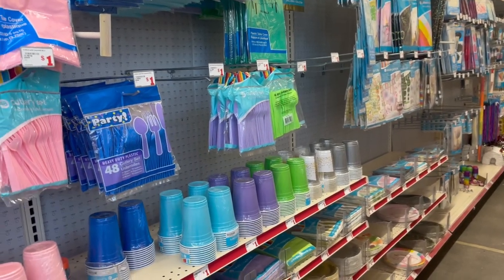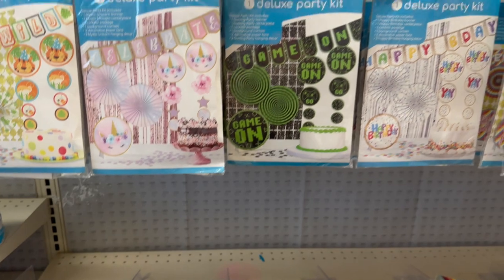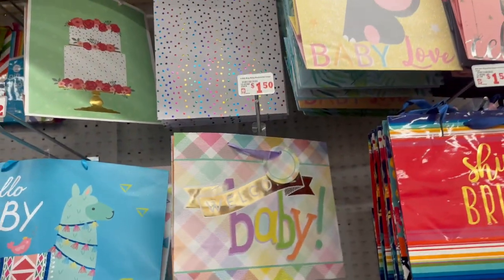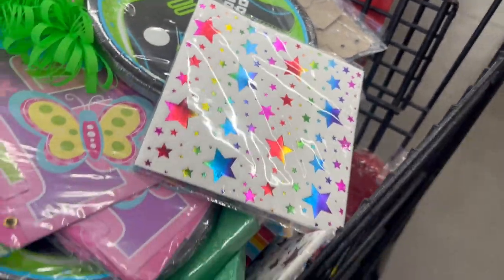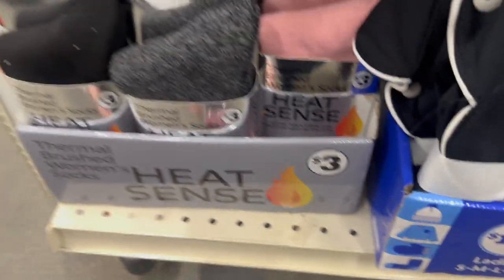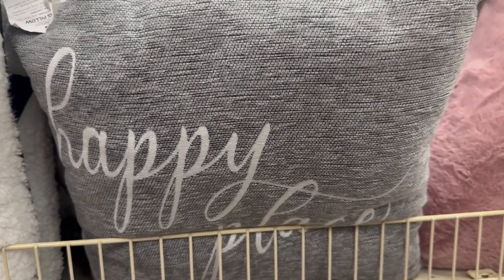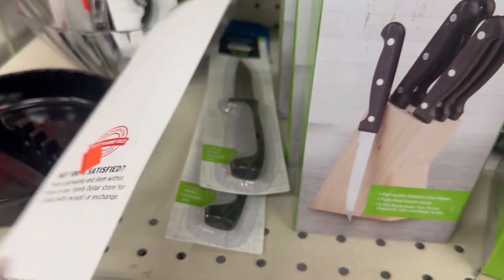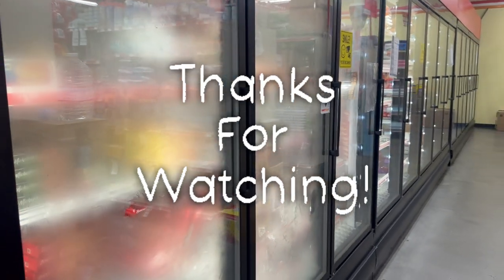FAMILY DOLLAR 🚨ALL NEW FINDS STARTING AT $1😳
Today’s episode is a Family Dollar Come With Me: they have a lot of new finds starting at $1.